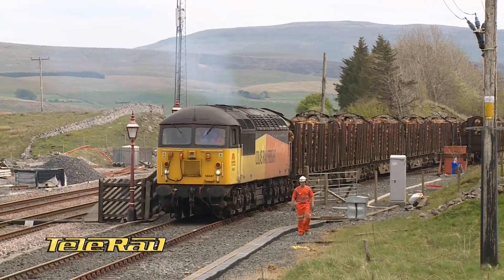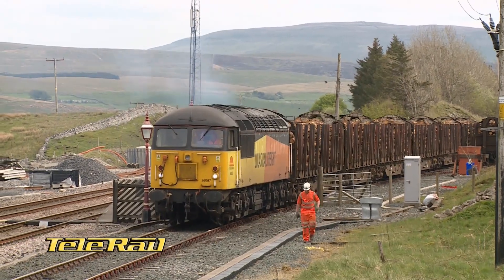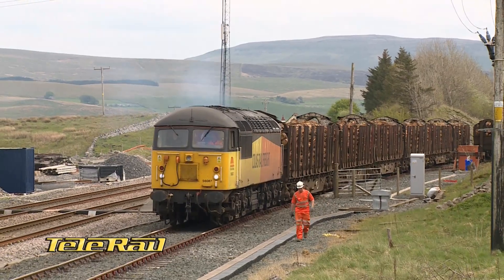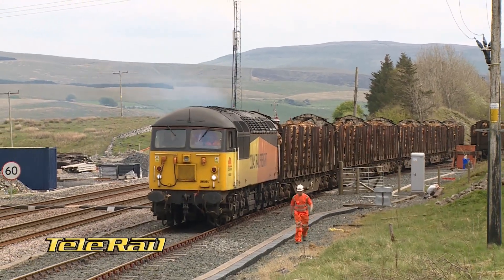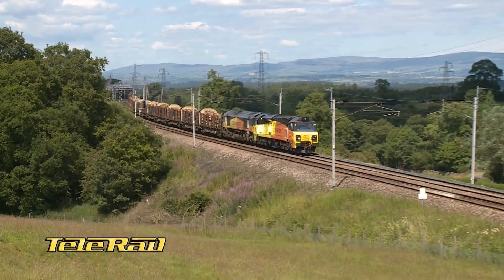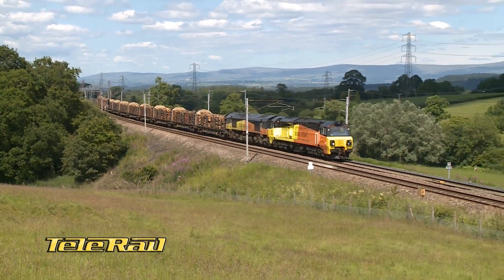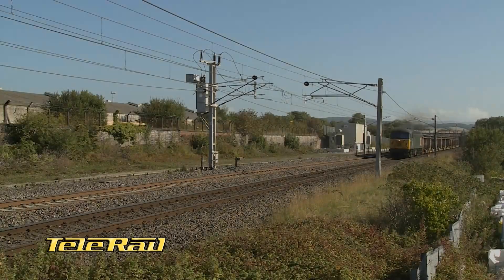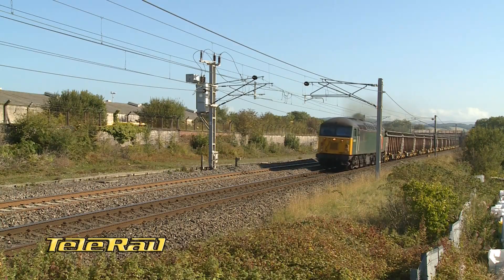Rail Freight Matters Volume 1 - 2014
With so much variety of motive power and new flows it’s time to get serious about Rail Freight in the way that only Telerail can!